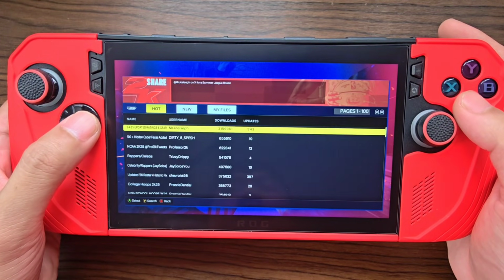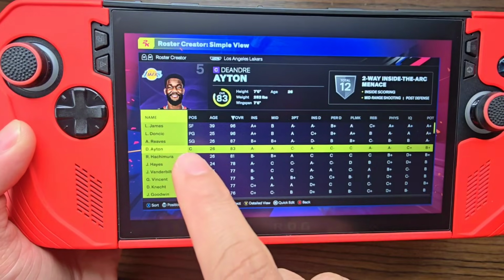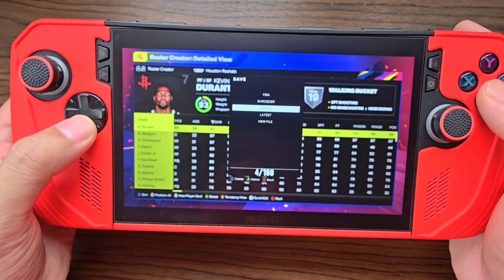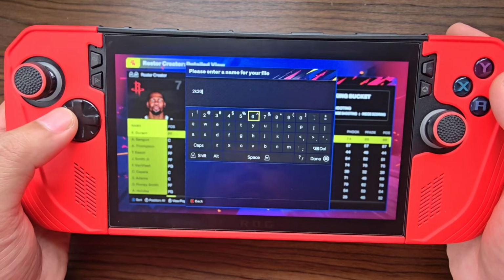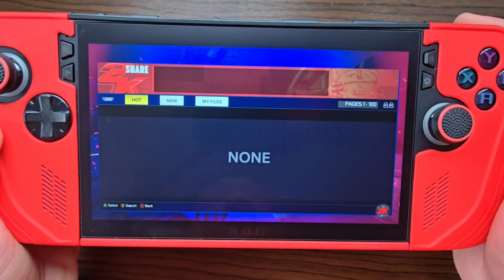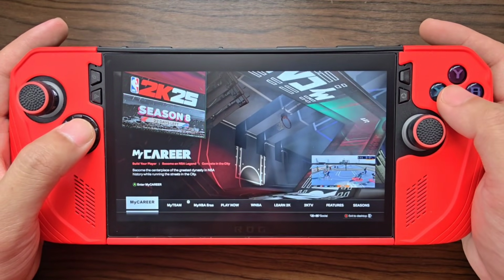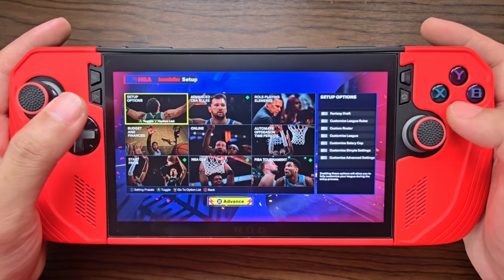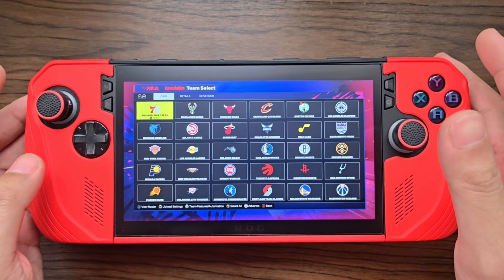NBA 2K25 Manual Update to 2K26 Roster Tutorial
IM SELLING 👇
Nintendo Switch Lite
Nintendo Switch V2
Nintendo Switch OLED
Steamdeck LCD / OLED
Free Games Free Tempered Glass

Please Like and Sub po for more! ☺️